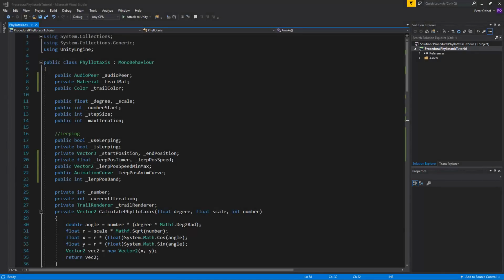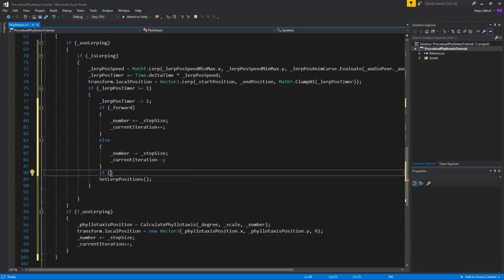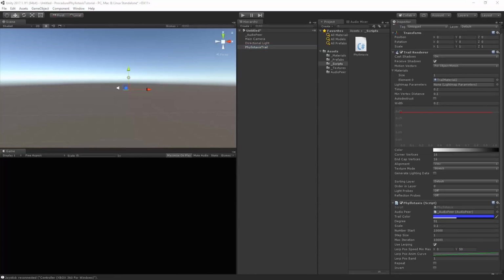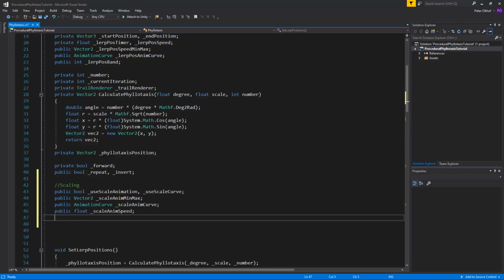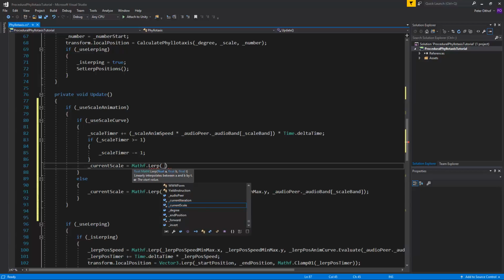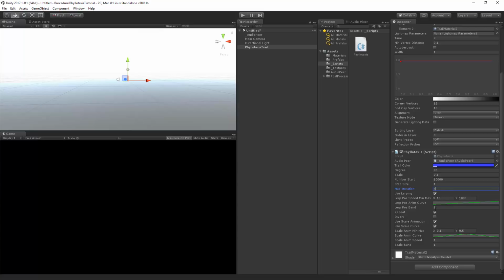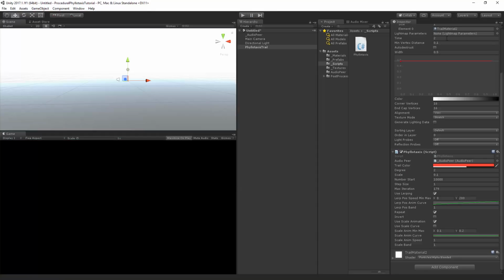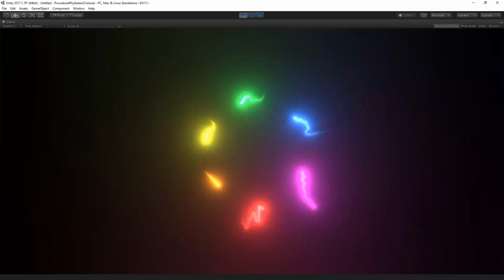Procedural Phyllotaxis - Unity/C# Tutorial [Part 4 - Scale on Audio]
Explaining phyllotaxis in Unity C#